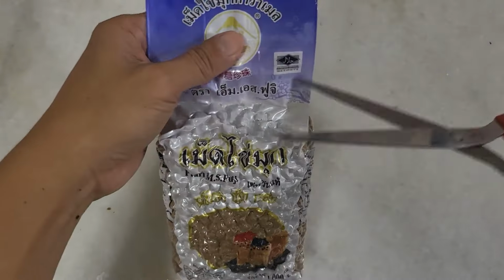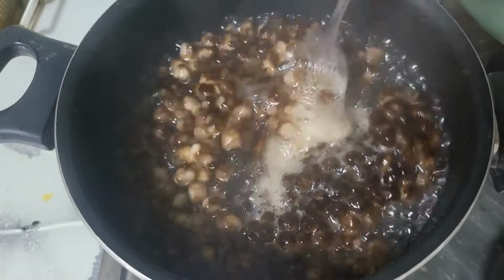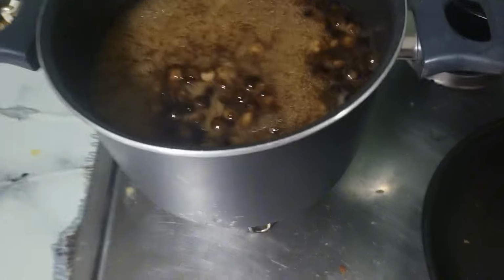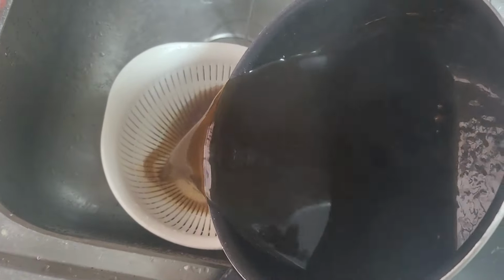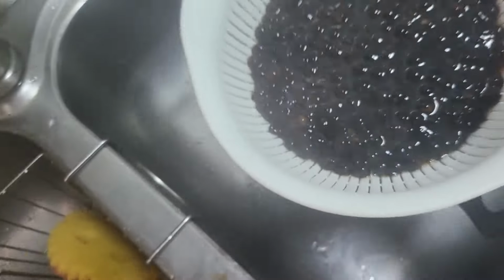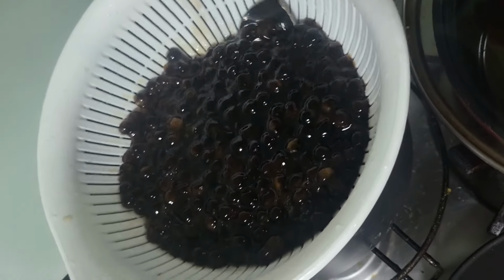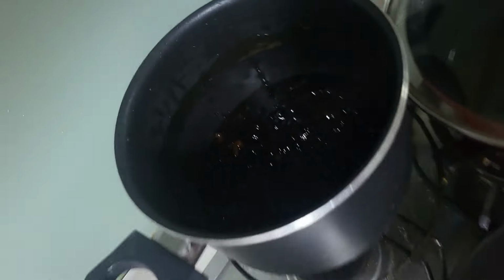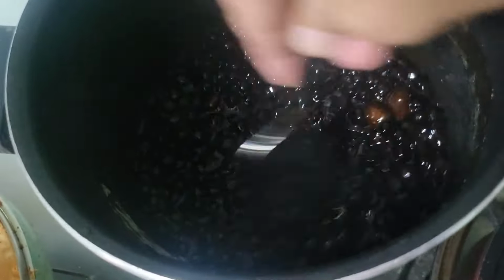How to make Instant Boba Bubble Tea Pearl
Unwrapping Instant Boba

1)
2)
3)

Regarding the channel description, here is a sample template to make it sound appealing.

Title: Unwrapping by mimi koteng

Description:

Are you a big fan of food, chocolate, and sweets? Do you want to stay up-to-date with the latest snack releases and be the first to see what's inside? If your answer is yes, then this is the channel for you!

Join us on a journey as we reveal the most sought after food, snacks, chocolates, and sweets from around the world! We unbox, unwrap and unveil the tastiest treats for your viewing pleasure. From luxury chocolates to quirky snacks and everything in between, we explore it all and share our reactions and opinions.

So sit back, relax, and let us take you on a mouthwatering adventure.

This is not a paid endorsement or advertisement.